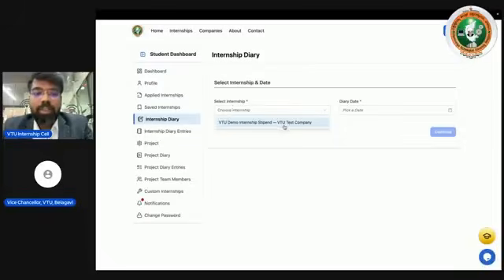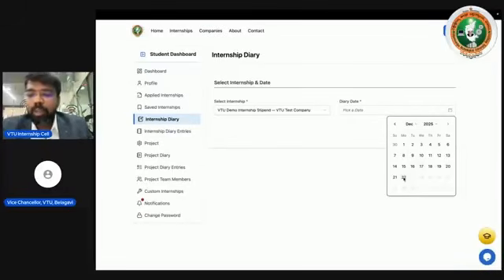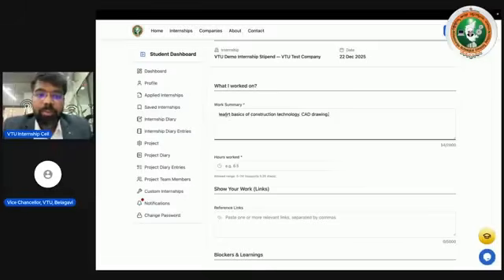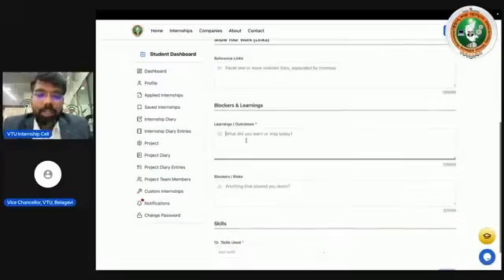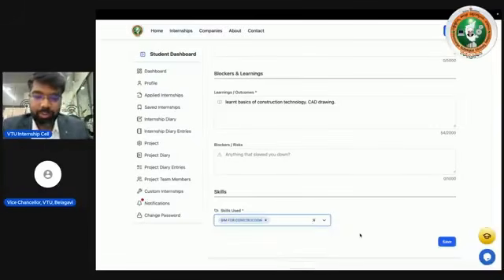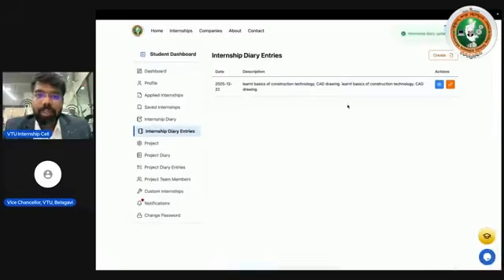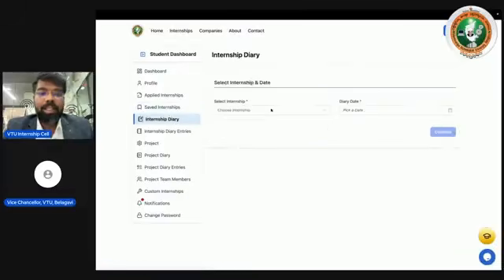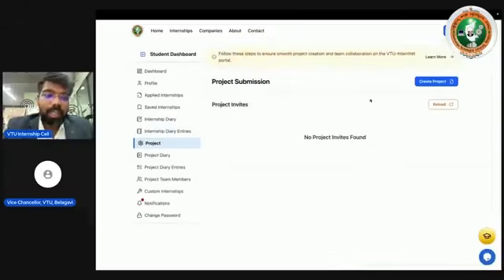VTU Internship Dairy (Internyet)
This video provides a clear and step-by-step overview of the VTU Internship Portal, specifically focusing on Diary Filling and Project Diary Filling procedures. It is intended to help VTU students understand the correct process, common requirements, and important points to remember while updating their internship and project details on the portal.

The content shown in this video has been extracted from the official VTU (Visvesvaraya Technological University) portal and is shared strictly for educational and guidance purposes to support students.

🔹 Topics Covered:
VTU Internship Portal overview
Internship Diary Filling process
Project Diary Filling guidelines
Important instructions and tips for successful submission

🔗 Official VTU Portal:
(Visit the VTU official website for the latest and authentic updates)

📩 Feel free to drop your questions in the comments—I’ll try my best to help!